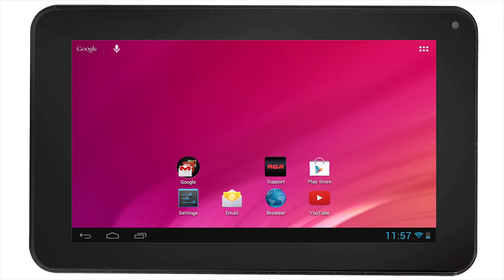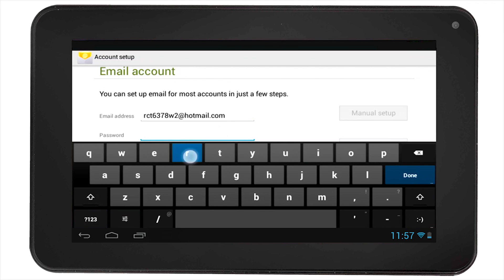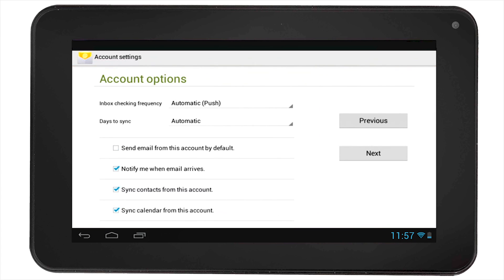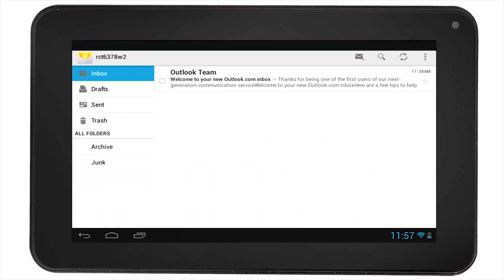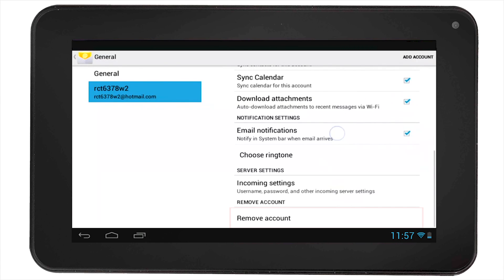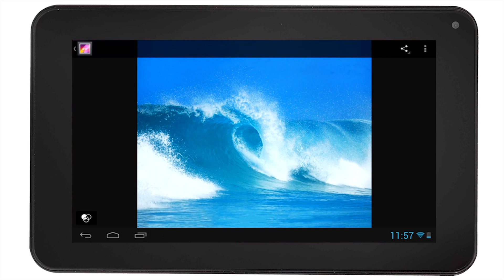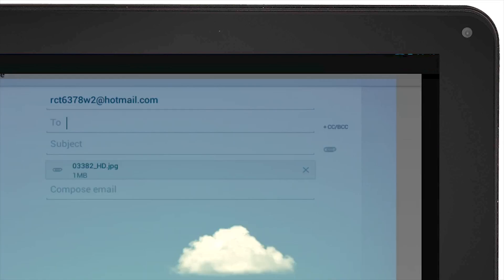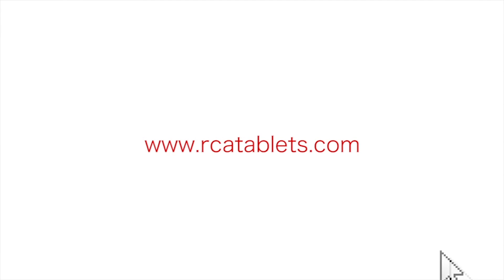RCA Tablets | Email Setup On Your RCA Tablet (Android 4.1)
Showing how to Setup the Email and Send the Photos.